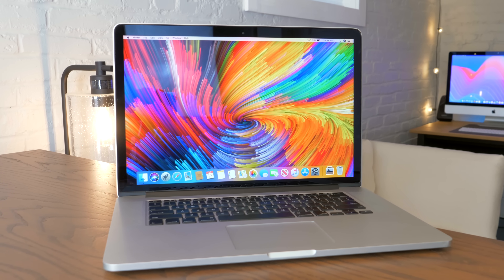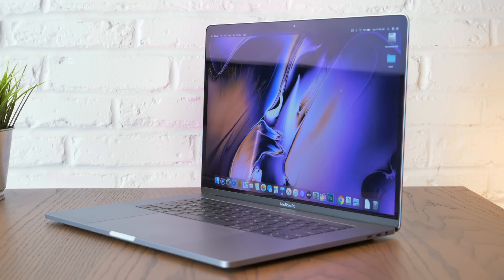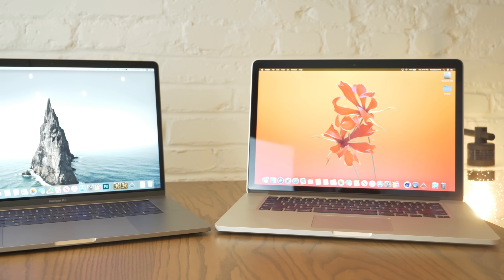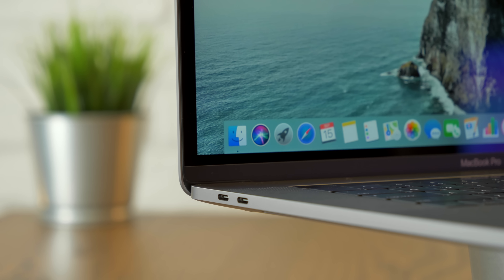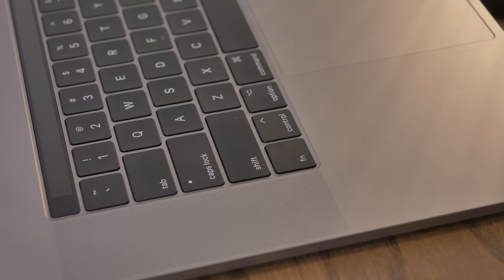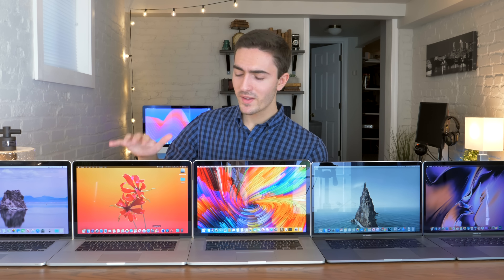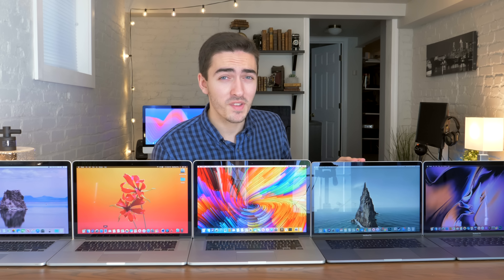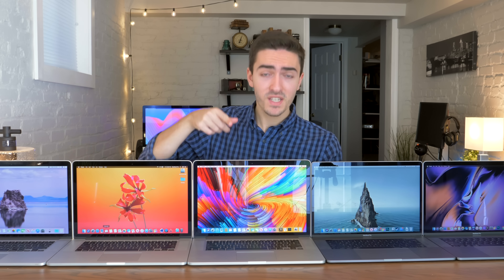Every 15" Retina MacBook Pro compared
In this video I'm going to compare every major iteration of the 15 inch MacBook Pro with Retina display to date! We'll start with mid 2012/early 2013 MacBook Pros, then late 2013 and mid 2014, mid 2015, late 2016 and mid 2017, and finally 2018 and 2019 15 inch MacBook Pros. This is one duesy of a video!